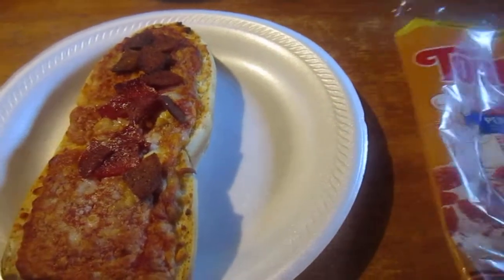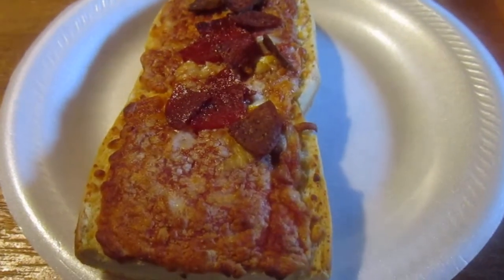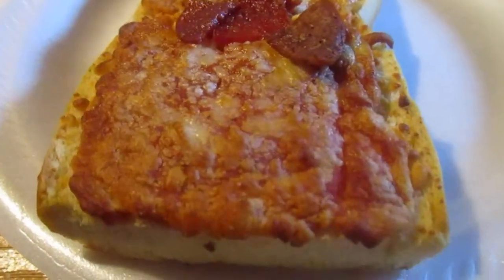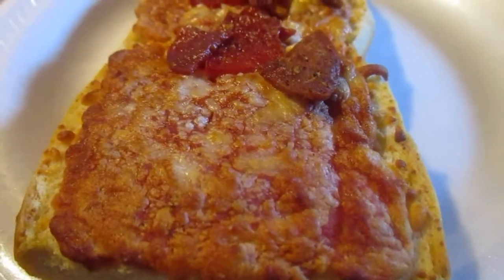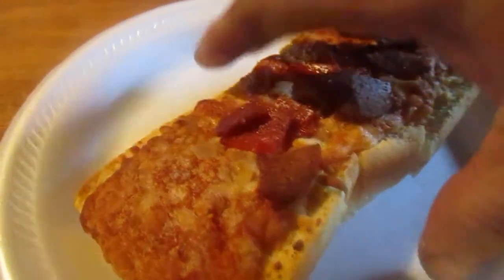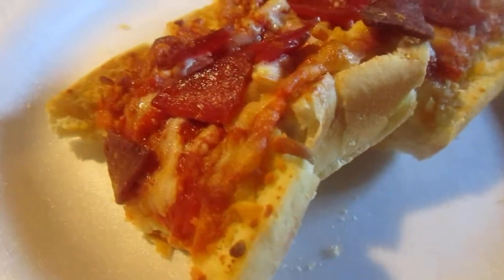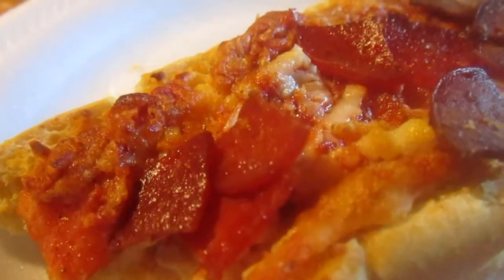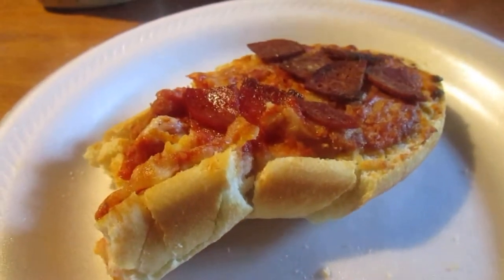Tony's French Bread Pepperoni Pizza